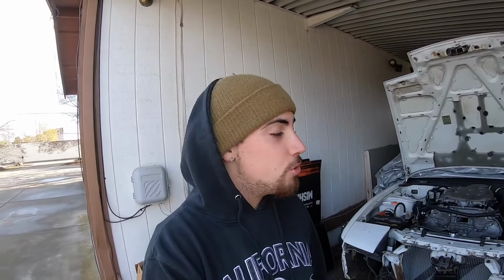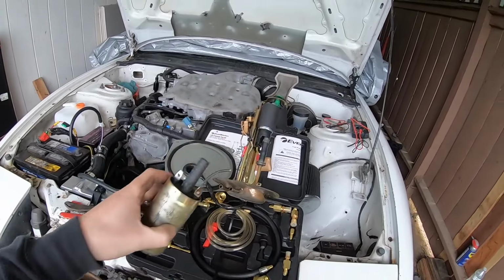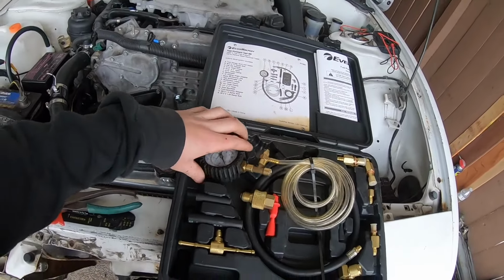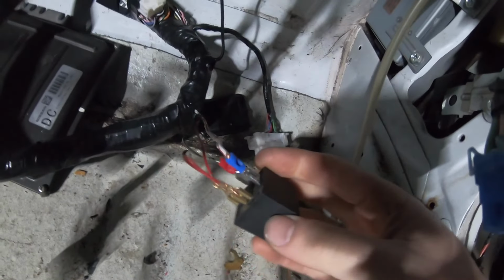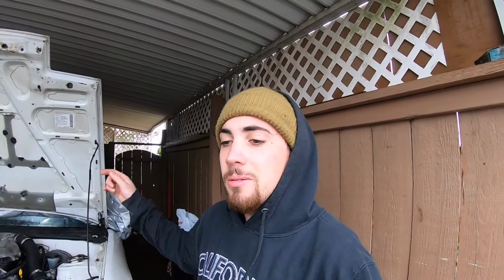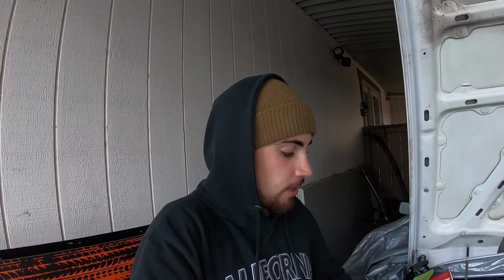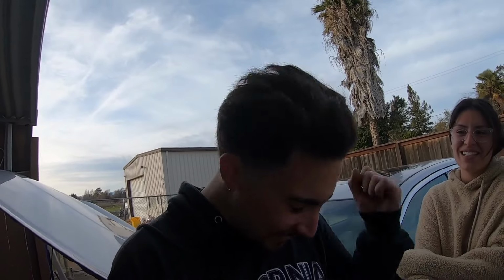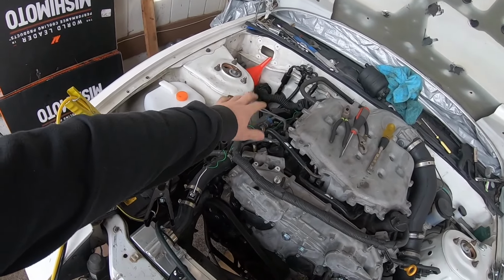FINALLY GOT MY VQ S13 TO START!!!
After all this time of trial and error I finally got my VQ35 S13 to start on its own power!!! I cant wait to finally have this car on the ground and be able to drive it!!